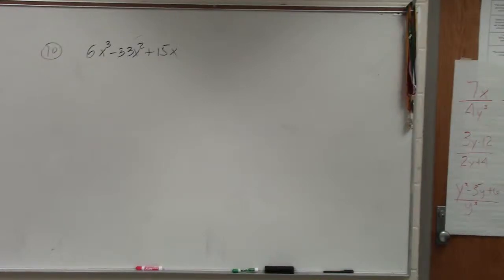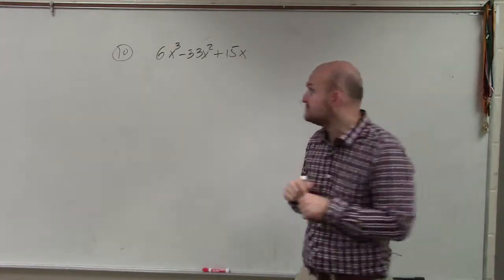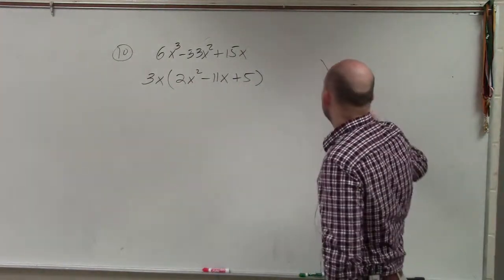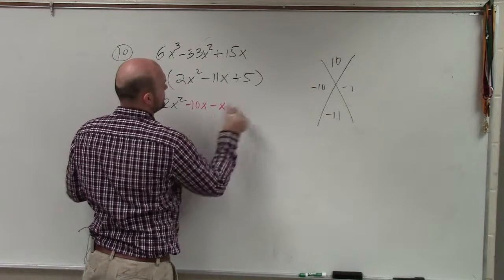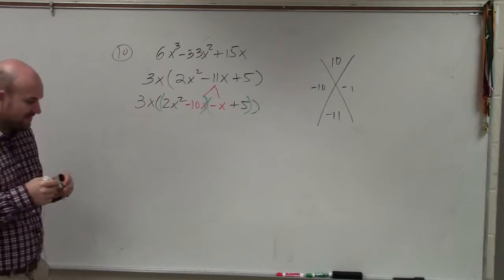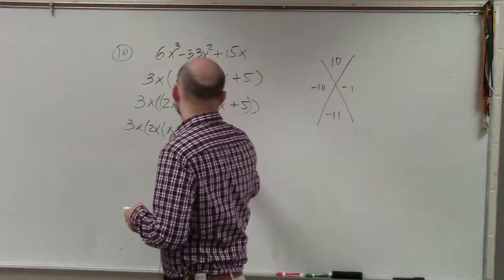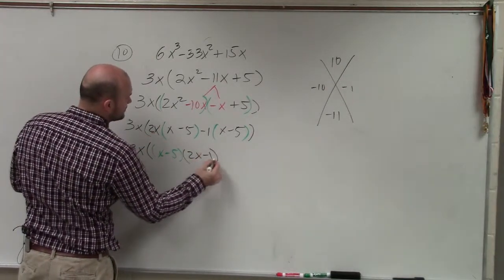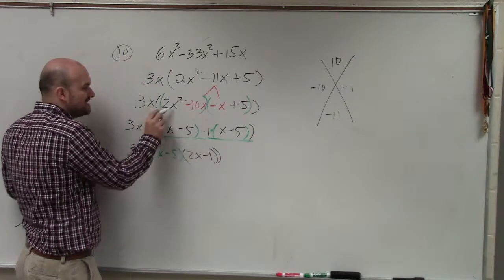Learn how to factor a trinomial twice first using the GCF